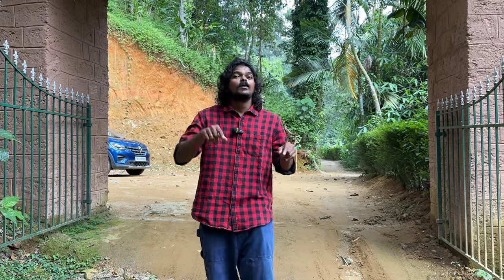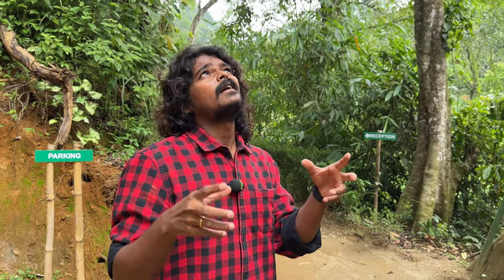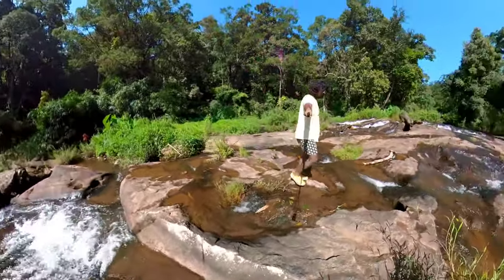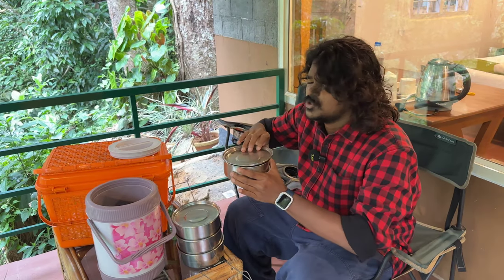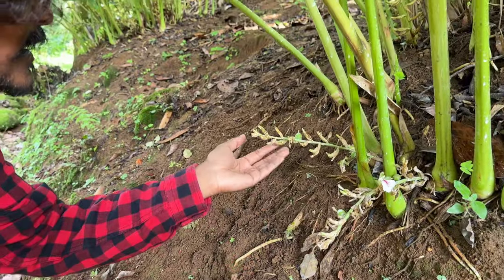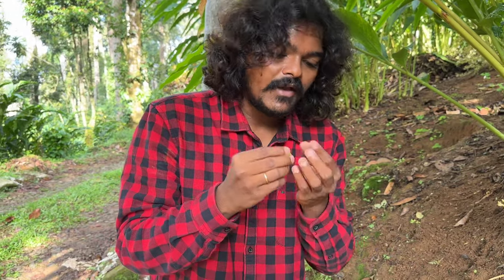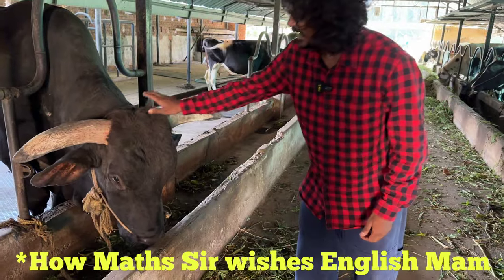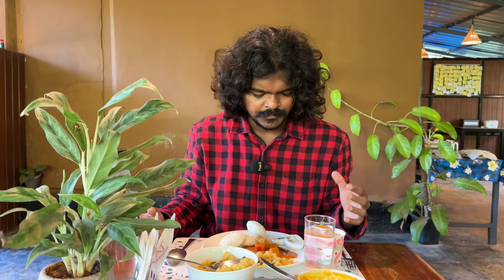Tree House Munnar | Travel Vlog in Telugu | Ela Ecoland | Dew Drops Munnar | Kerala | Funny Vlog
The best stay ever in wilderness, surrounded by nature everywhere with amazing stay option from budget to traditional tallest tree house.

I have stayed in River view cottage for one day and the tree house the other. River view cottage was a perfect budget option with amazing view of the river from the balcony and small cozy room.

The best part was the tallest traditional tree house in Munnar because it was actually built and supported by 5 trees and the experience from the tree house is totally different and the nights in here are terrifyingly amazing. One of my best staycation ever.

River view cottage is 2500 INR including the breakfast for 2 . They also have other kinds of budget stay options like a Rock house and luxury tents.

But coming to the tallest tree house in Munnar, as of the date of posting this vlog the Tree house is at 6500 INR for 2.

Ela Ecoland is at 18 kilometers away from Munnar town (25 minutes), on the Kallar Mangulam road. So if you are with a private vehicle you are good to go, if not so you can get an auto or bus.

Ela Ecoland has a natural stream of Kallar river flowing in the resort. They have a bamboo raft for guest’s recreation. Other activities that I have enjoyed here definitely include nature walk through slice garden, flowering trees, and watching birds and huge number of butterflies. The restaurant is very aesthetic with books to read, and they offered good food with lot of options both in veg and non veg. Authentic Kerala cuisine is obviously the best in all. Usually it rains pretty much every day in Munnar but even then they have arrange bonfire and barbecue, which was whole new setup in this chilly weather.

I have rated this resort 4.5/5

Dew Drops Munnar - Have gone here for a morning cardamom plantation walk. It was an enchanting property in a cardamom estate in the picturesque Munnar region. This beautiful resort had three distinct types of stays, each offering a unique and immersive experience. At the start of the estate, you'll find the charming lake view budget cottages, providing a serene and affordable stay option. As you venture approximately 1 km deeper into the resort, you'll encounter the captivating farm stays, surrounded by delightful cattle farms. A further kilometer within the resort leads you to a secluded private bungalow, where they said is not for reservations but you can go for a delightful garden walk, immersing yourself in a world of exotic fruits and vibrant flowers.

Pro tip -

1. There are going to leaches here and there so heads up. I haven’t got any of them attach to be in the property but you might get, so carry sanitizer I heard it helps.

2. There’s quite a little network here, BSNL should work fine at least for the calls. Other than that they provide us good Wi-Fi
which should be fine.

If you like our videos follow HRDR Universe

Click the "i" icon to watch our previous videos!

Support us through UPI
UPI: tigiripallid@fbl

00:00 - Intro
01:10 - River View Cottage
02:23 - Food
04:02 - Kottappara View Point
04:10 - Dew Drops Munnar
04:33 - Cardamom Estate
05:45 - Cattle Farm
06:44 - Restaurant
07:28 - Tree House
11:46 - Bonfire and Barbeque
14:21 - Bamboo Rafting
14:31 - Natural Stream
15:10 - Final review
17:37 - The End